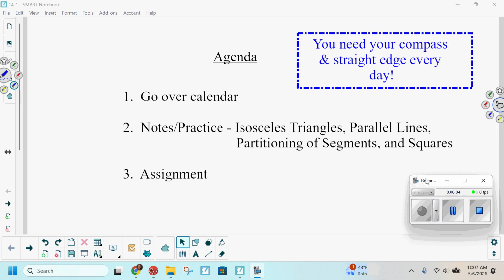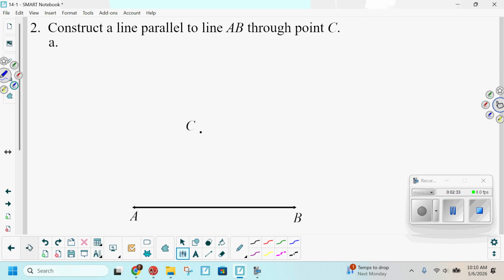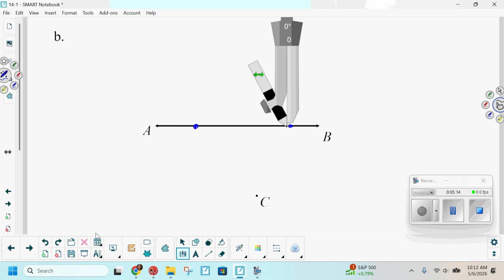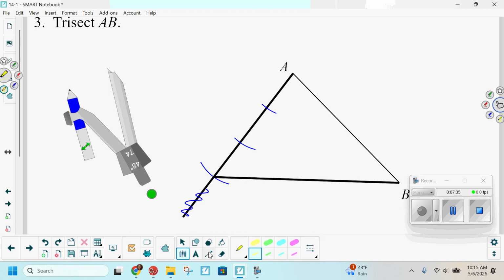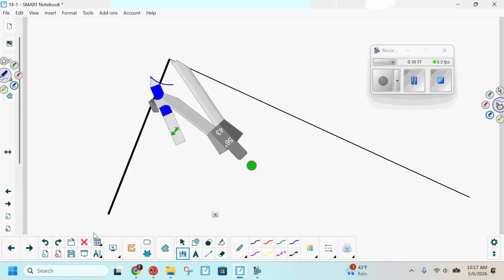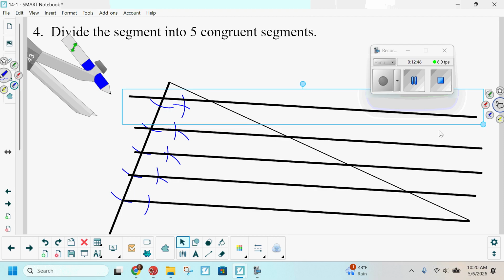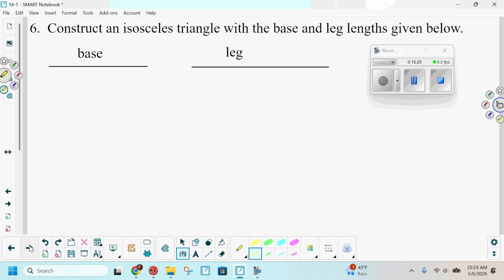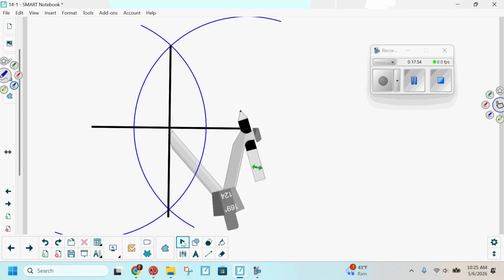day 1 video